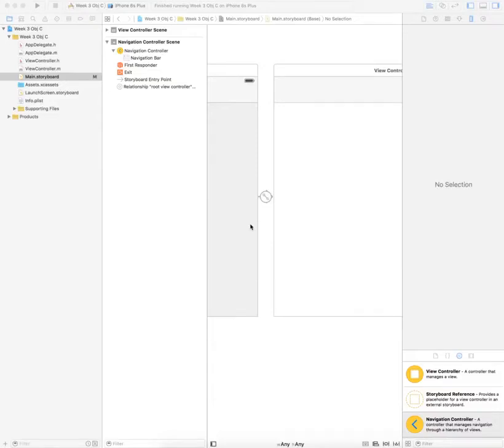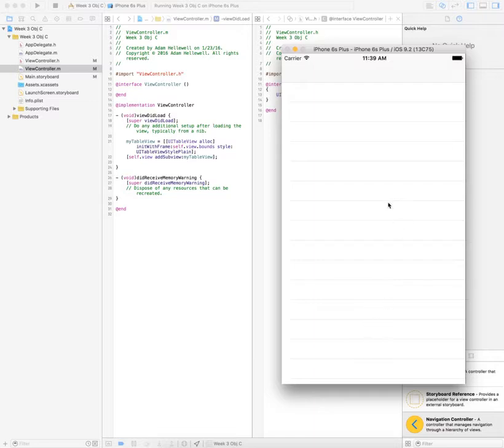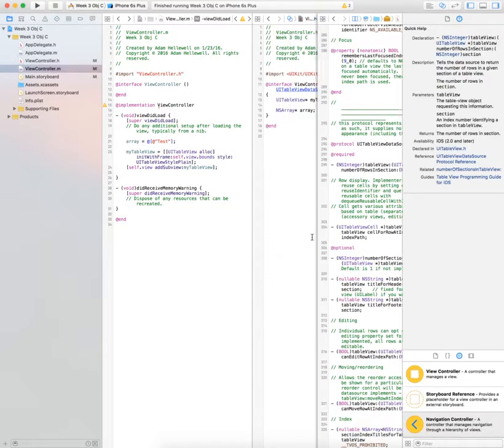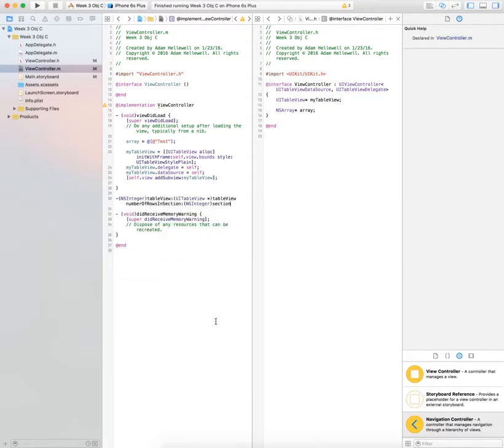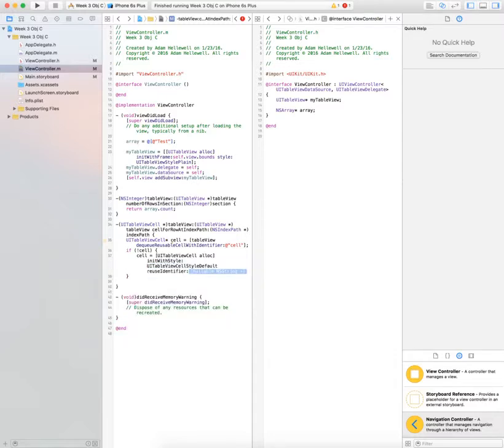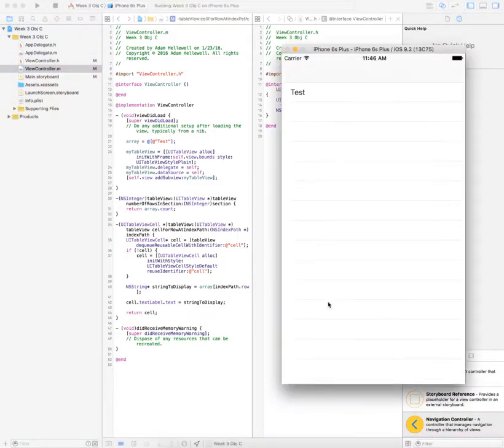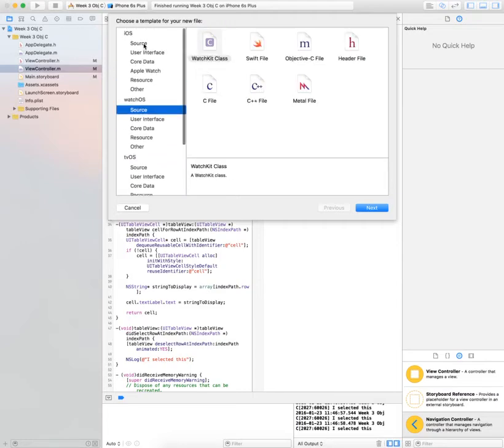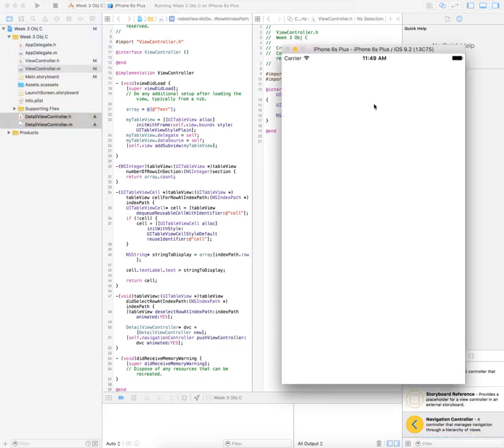3 - iOS Creating Tableview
This is a short tutorial on how to create a tableview and set it up to use the datasource, delegate, and push to a new view controller